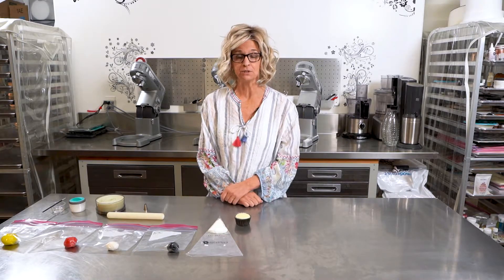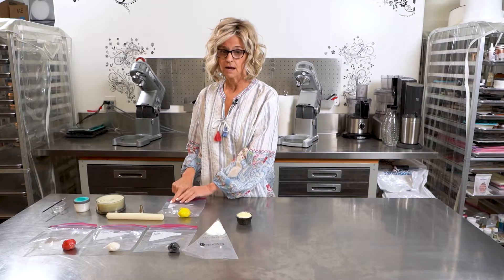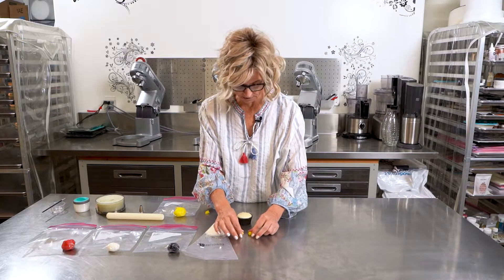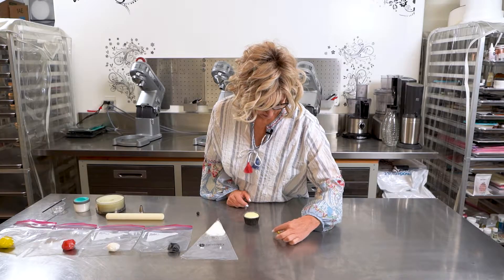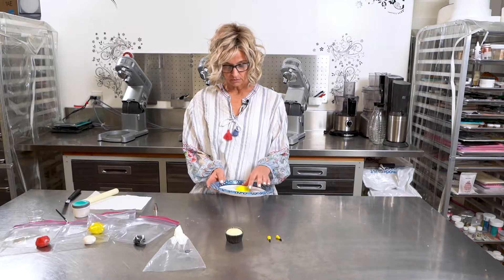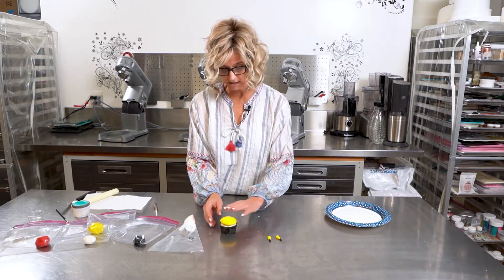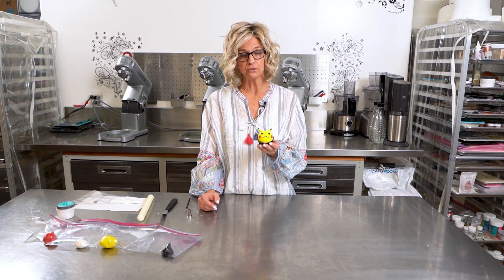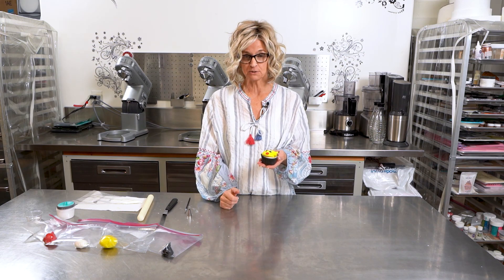Pikachu Cupcake Tutorial Pokémon 25th Anniversary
In honor of Pokémon being around for 25 years I'm going to show you how to make this SUPER CUTE! Pikachu Cupcake!

I LOVE Pikachu and thought it would be a great idea to make a Pokemon
cupcake celebrating Pokémon's 25th anniversary I remember when I bought my sons the Gameboy games it brings me back to how much they've enjoyed Pokémon over the years.